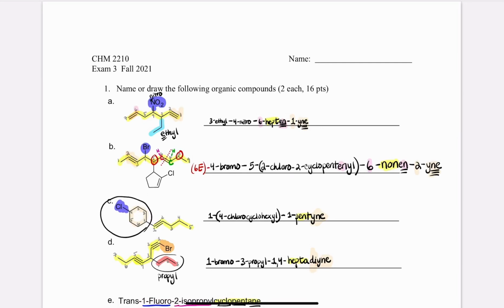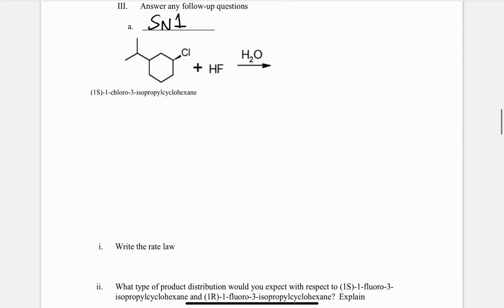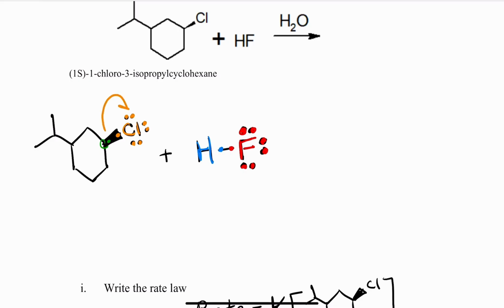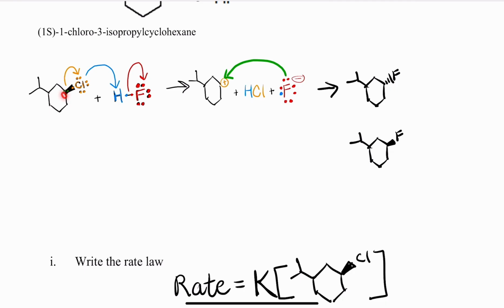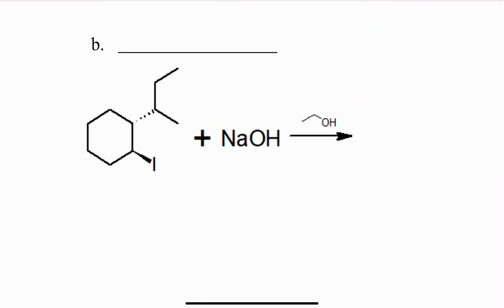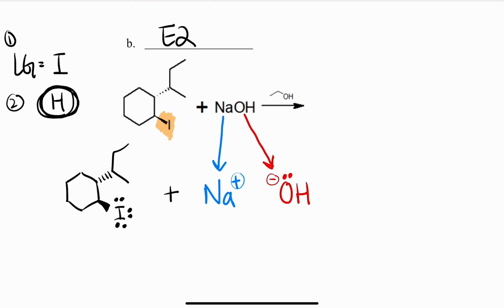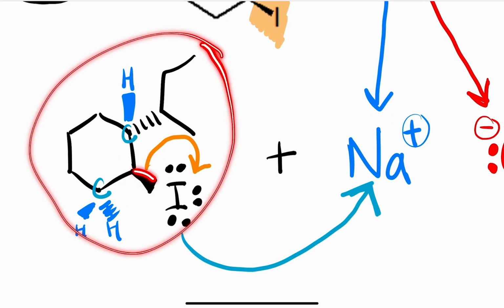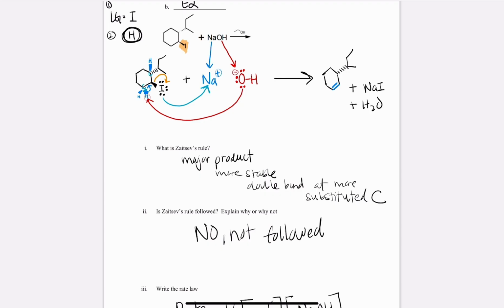Sn1/E2 Reactions/Mechanisms Practice Exam 3 (Fall 2021)